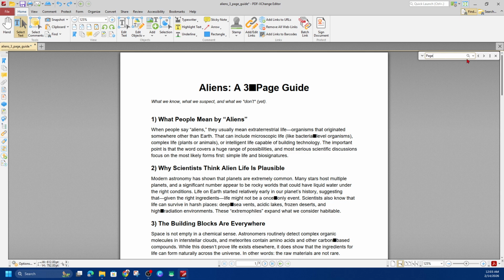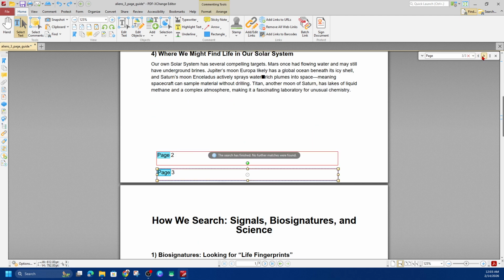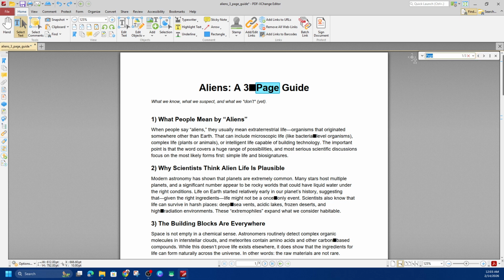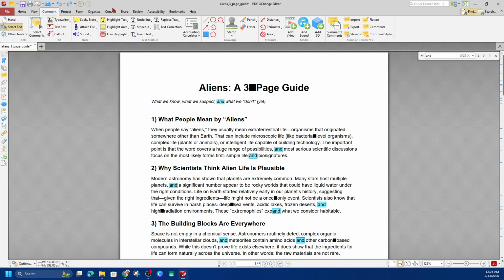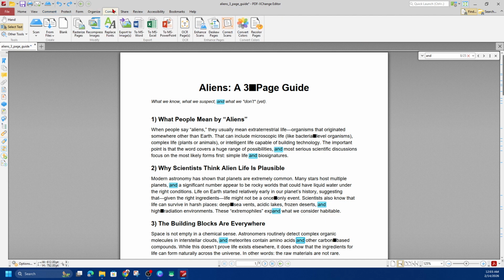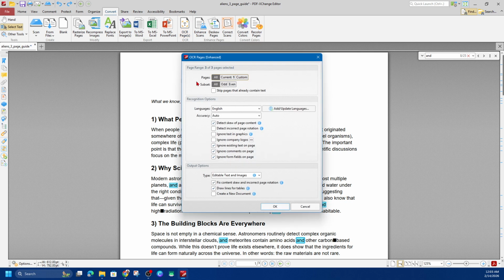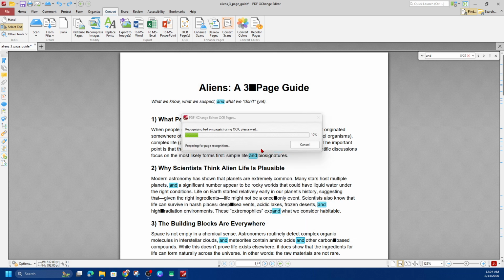How To Make A Pdf Searchable In Pdf XChange Editor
Learn how to make a PDF searchable using PDF XChange Editor in this easy-to-follow tutorial. If you've ever struggled with finding specific text in a PDF, this guide is for you. We will walk you through the process of converting a non-searchable PDF into a searchable one using the powerful tools of PDF XChange Editor. This tutorial is perfect for both beginners and advanced users who want to enhance their PDF editing skills.